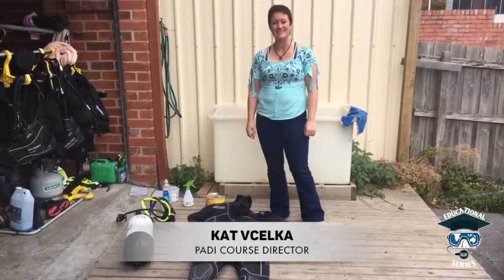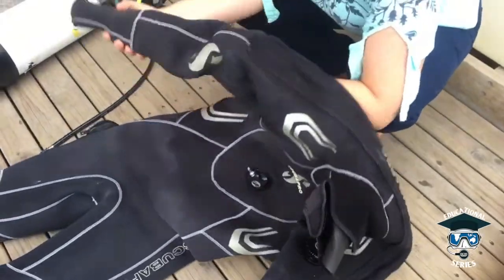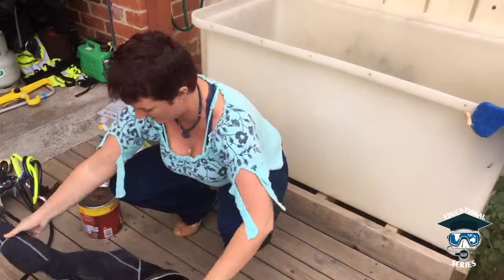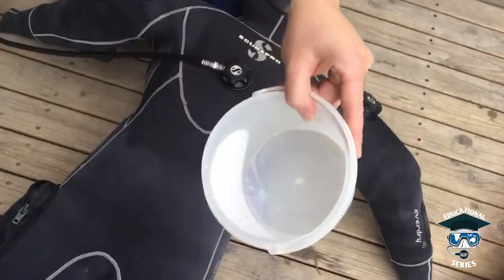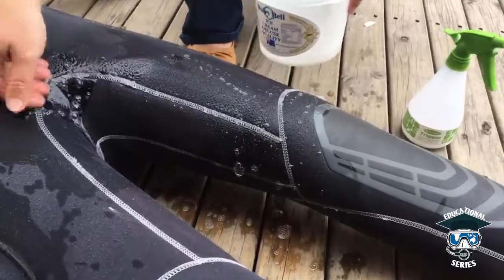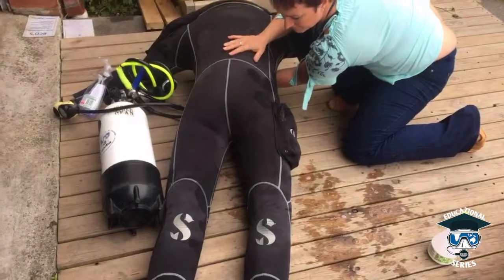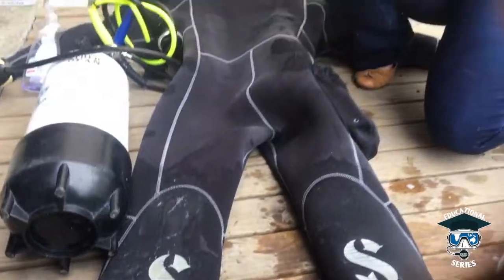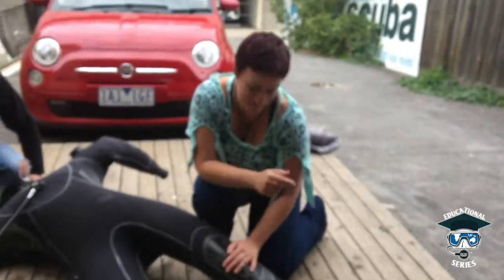AOS Edu #15 - Finding A Leak In Your Dry Suit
Finding a leak in your drysuit can take a long time but it's definitely worth so you don't get! In this video we show you how to do it using a very simple technique.

or Instagram!